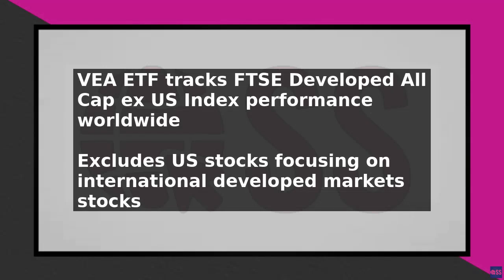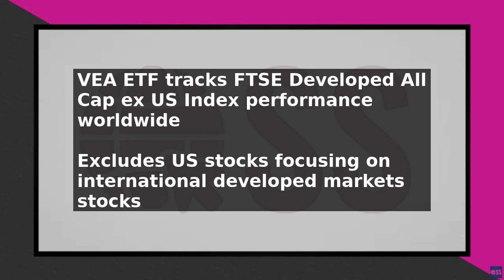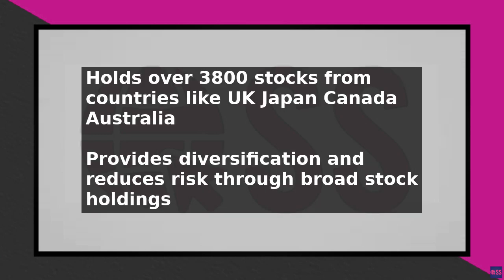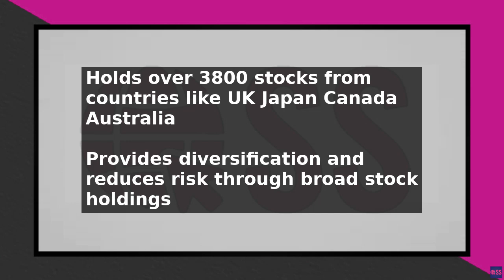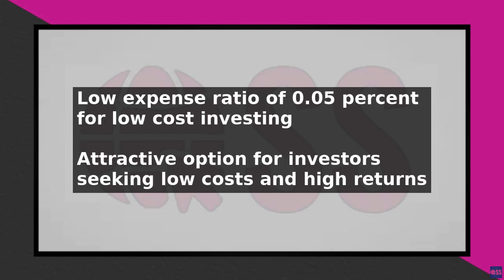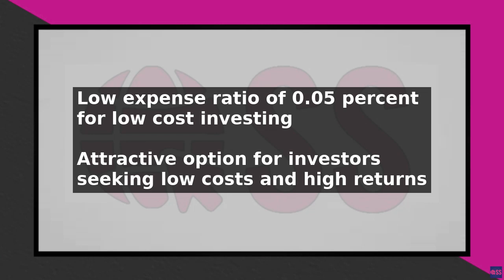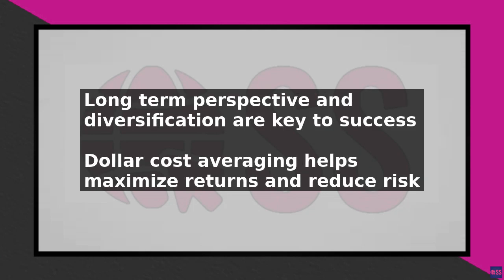Vanguard FTSE Developed Markets Index Fund ETF Explained VEA (2025)